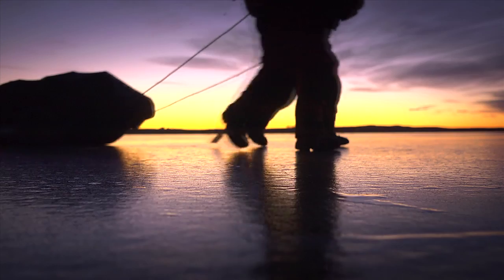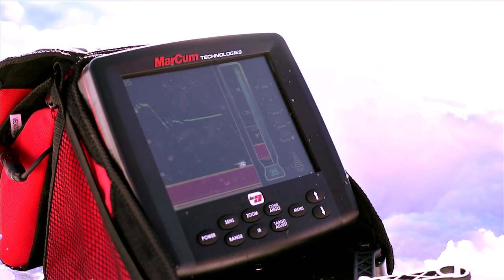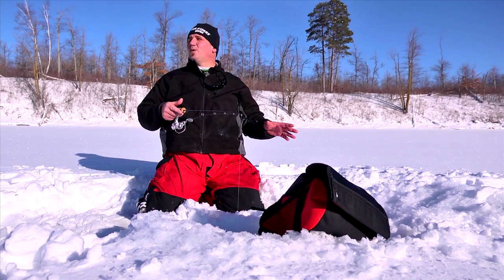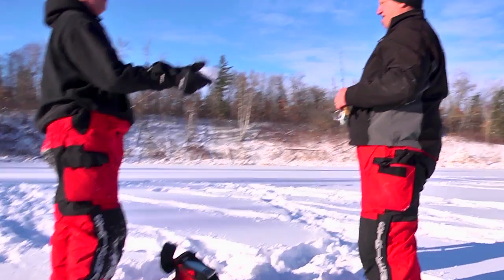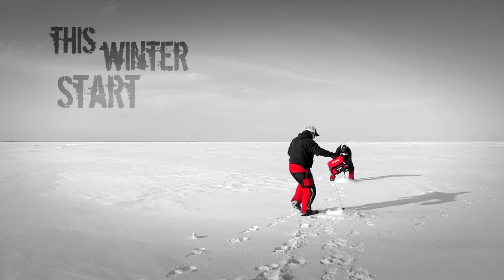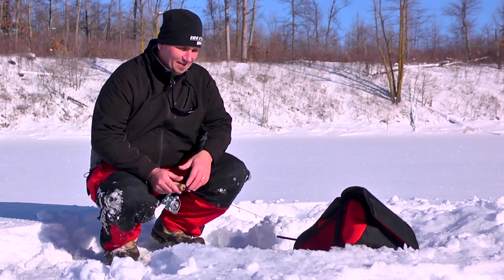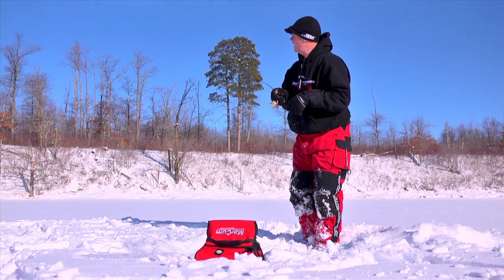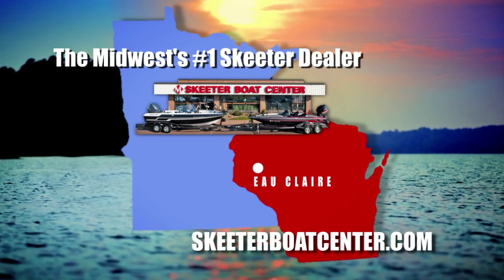Mid-Winter Rainbow Trout - Ice Season Finale -- "In-Depth Outdoors" TV Season 7, Episode 12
Filmed in early February, 2013 -- James Holst and Jon Marshall fish near Red Lake, MN, for mid-winter rainbow trout. This episode is the final ice-fishing episode for the 2013 season.

For more info on targeting rainbows through the ice, reach out to Darwin Sumner for info. He's a wealth of knowledge when it comes to trout through the ice!